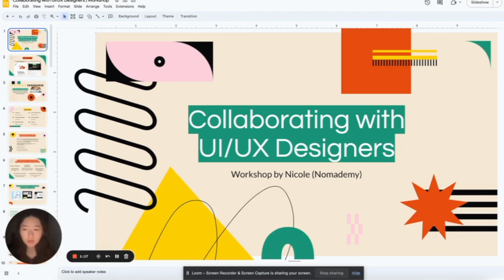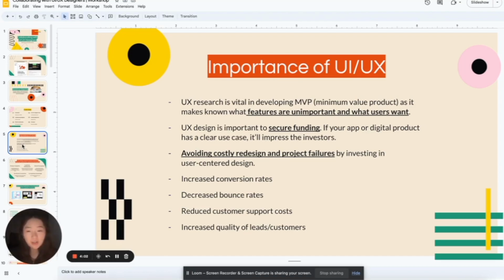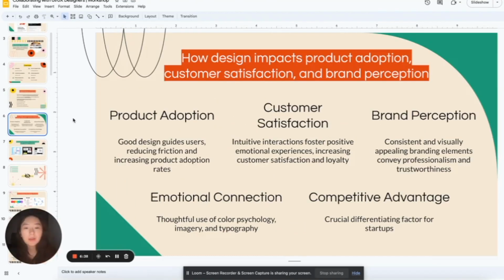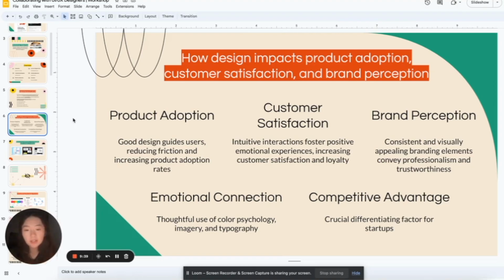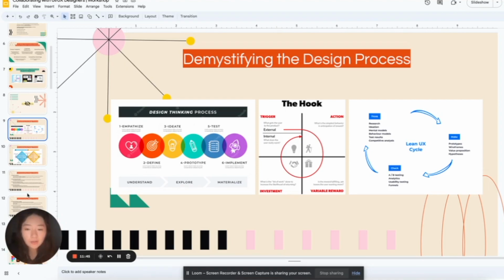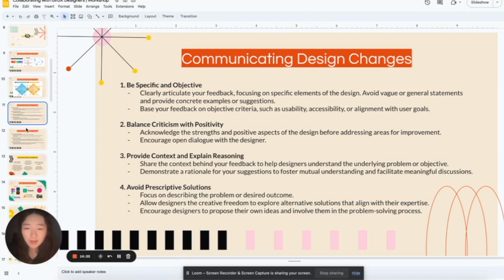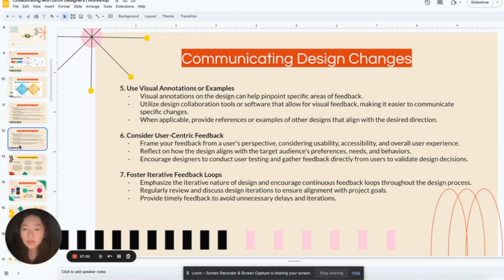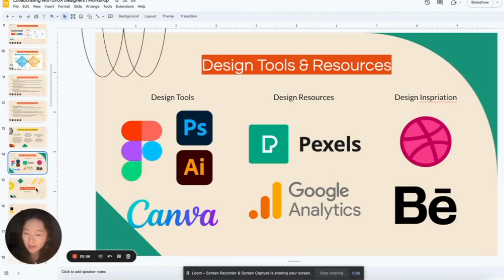Collaborating with UI/UX Designers | How to work effectively with designers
If you want to join a vibrant community of nomads around the world who are excited about freelancing and the future of work, stay tuned to this channel and our website.